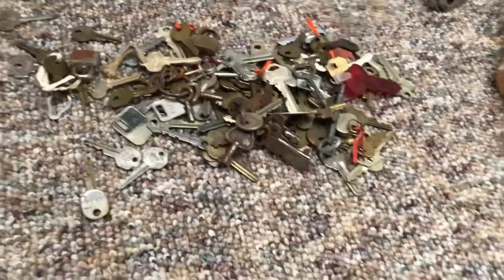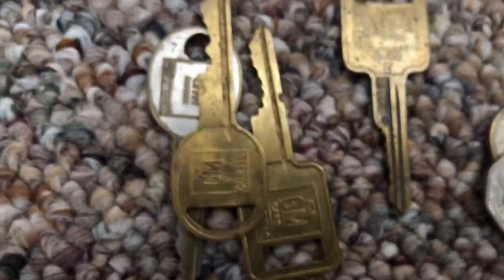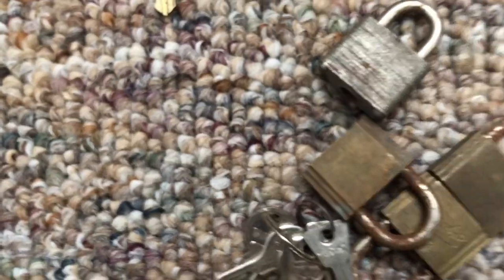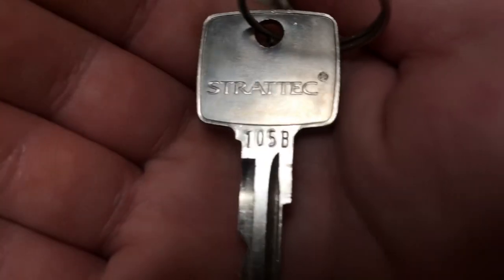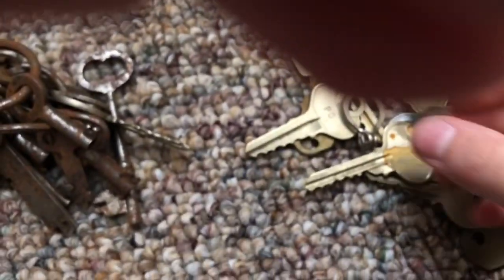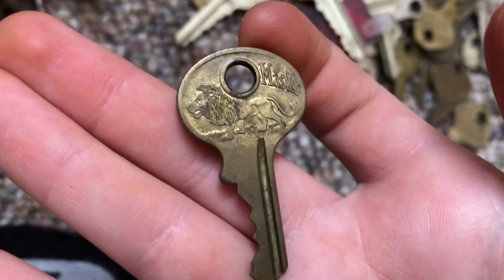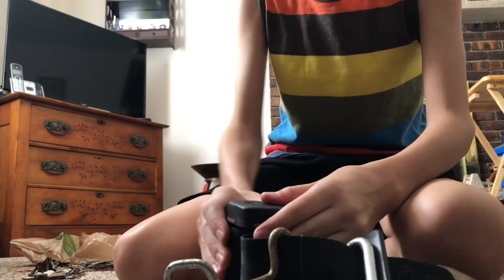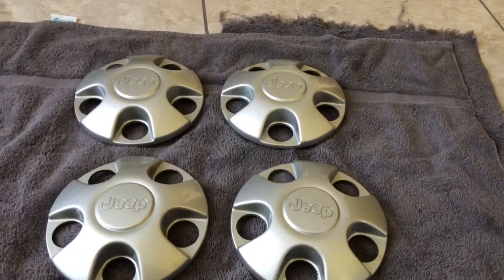All My New Things (a more in-depth look)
This is a more in-depth look at the things I showed in my last video.